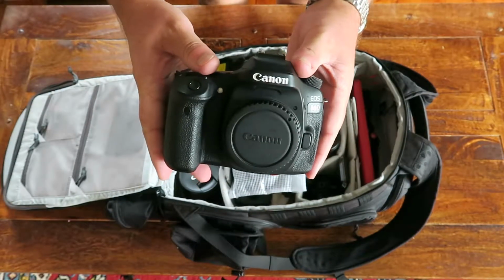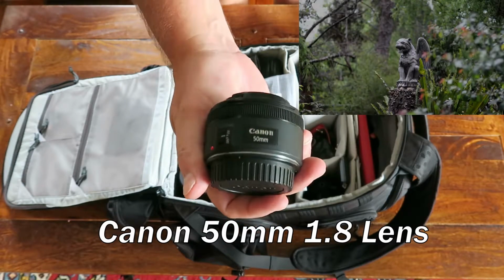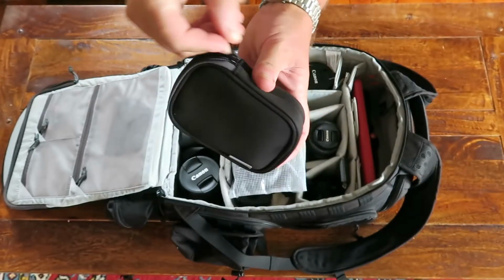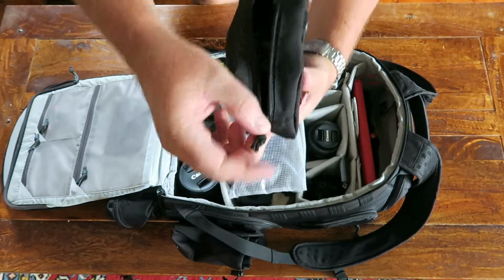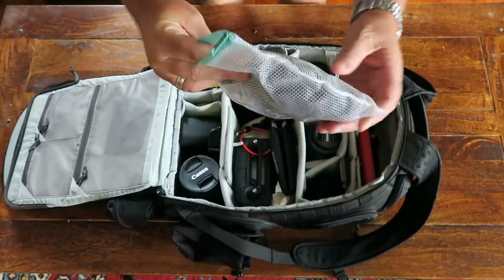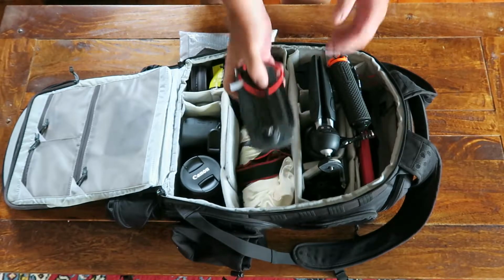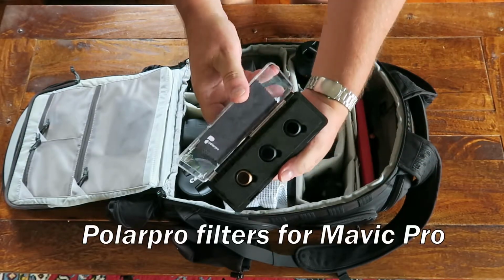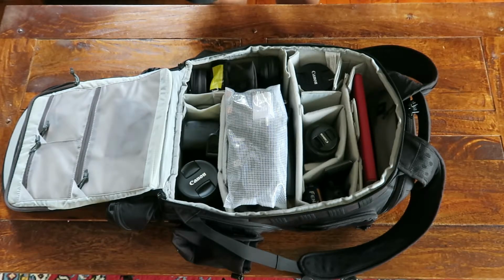What's in my Camera Bag ? 2019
Hi Internet gear fans,

For my first video of 2019, here's my take on the ' What's in my Camera Bag' genre that is currently very popular.
Warning; the word 'usable' is horrendously overused. Sorry about that.

Equipment used to make this video:

Canon G3X
Zoom H1N Audio Recorder
Boya Lavalier Microphone